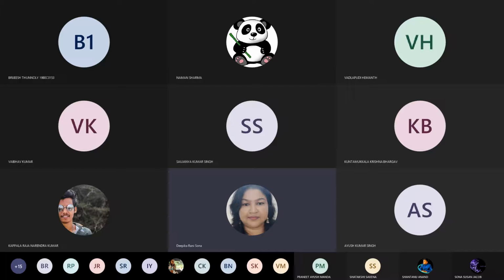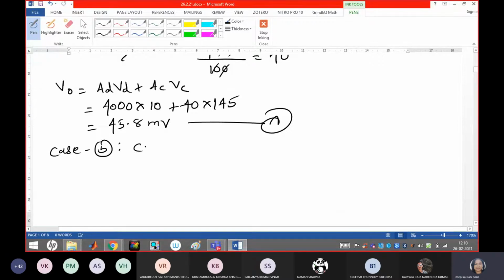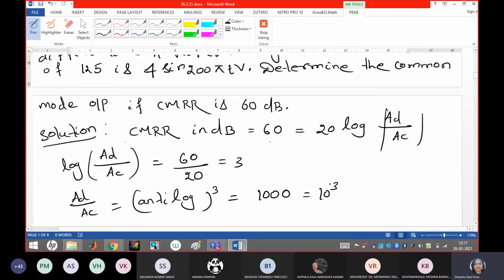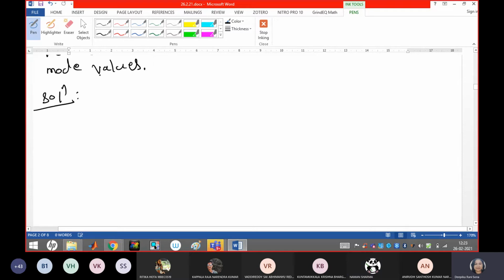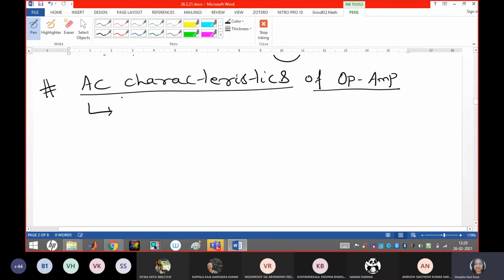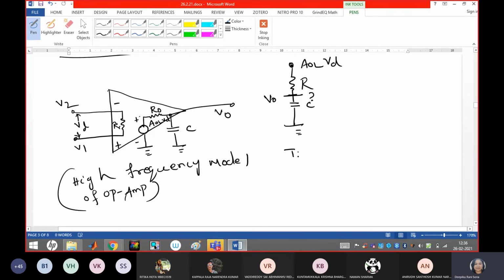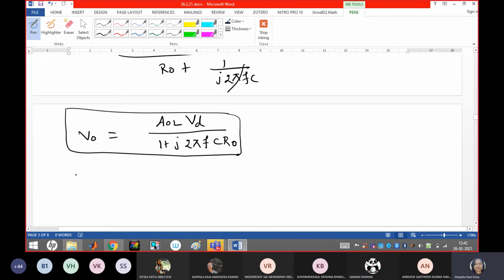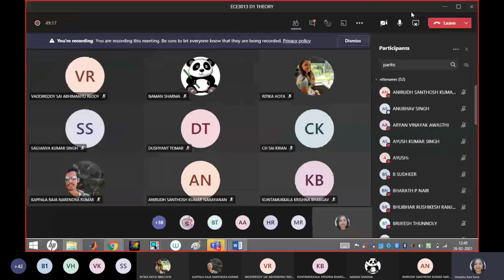LIC (ECE3013) || Deepika Rani Ma'am || D1+TD1 || 26-02-21